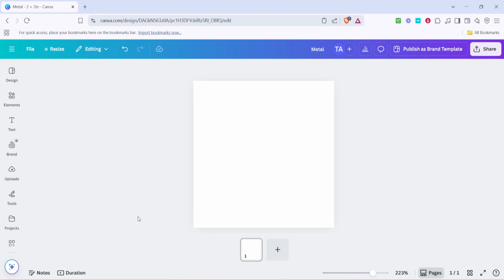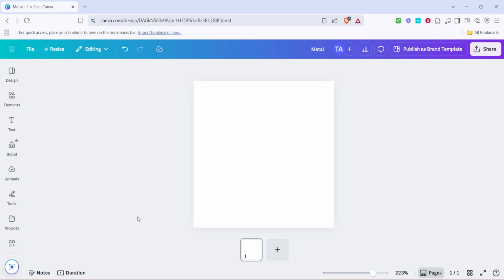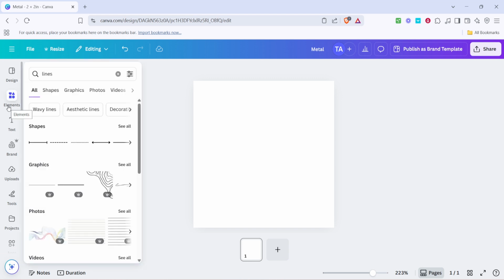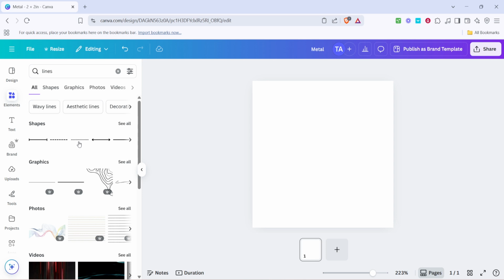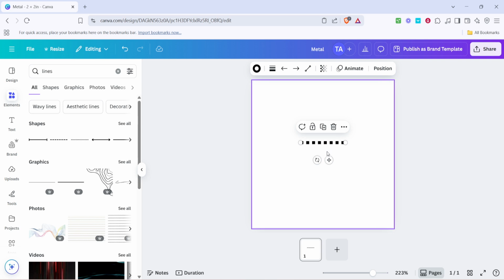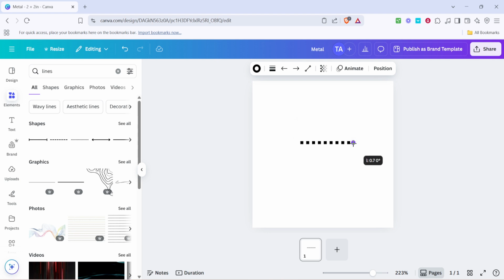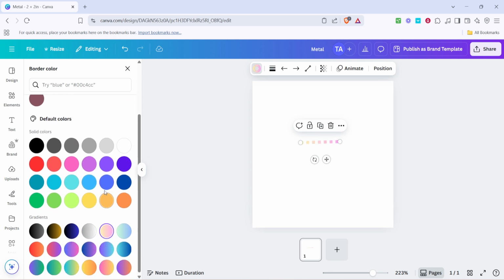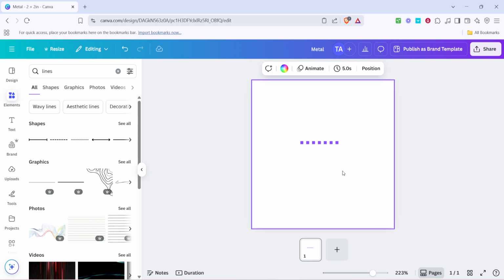How to Make a Dotted Line in Canva (Full 2025 Guide)